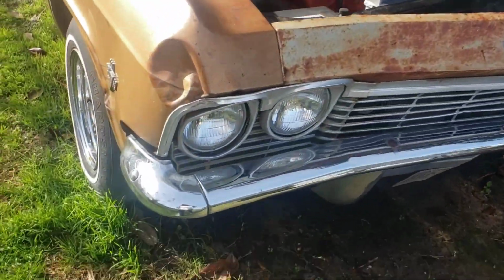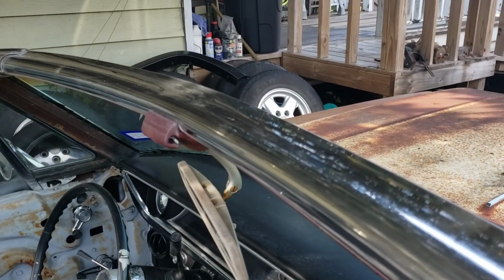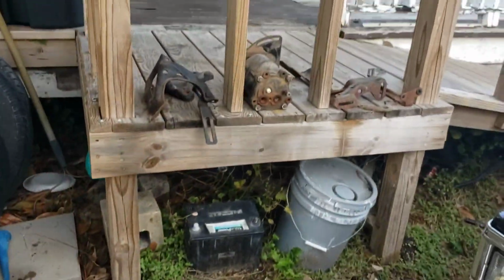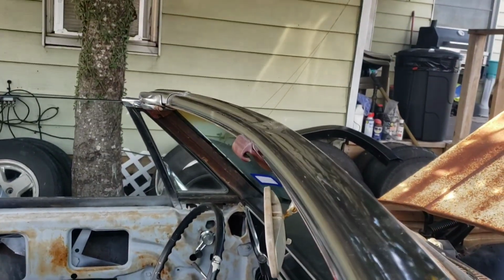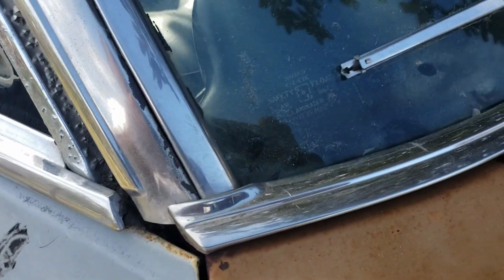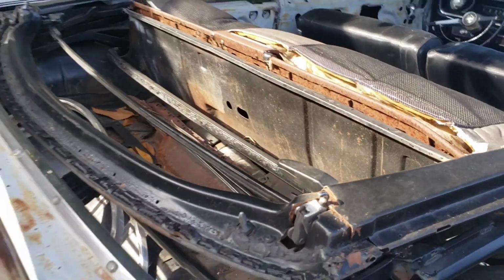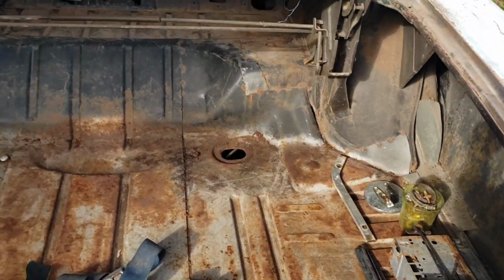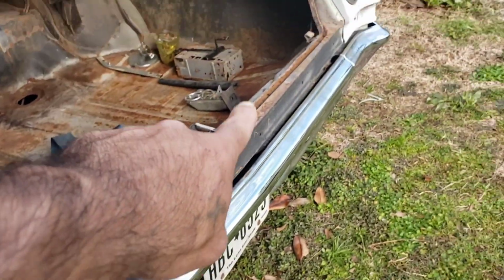65 impala convertible